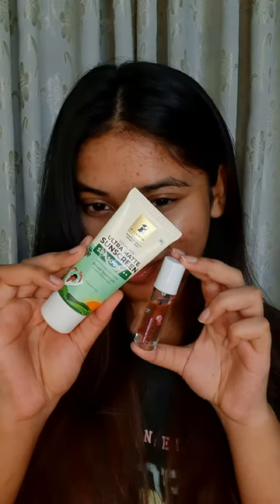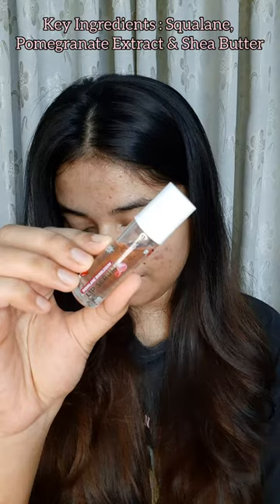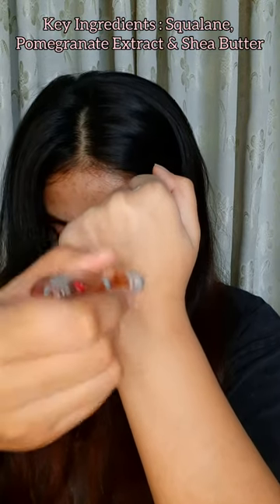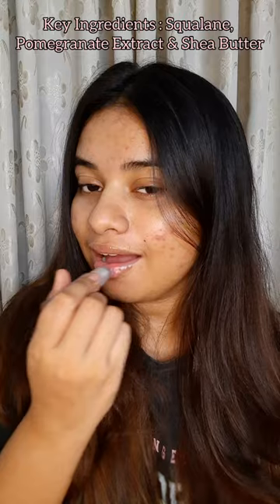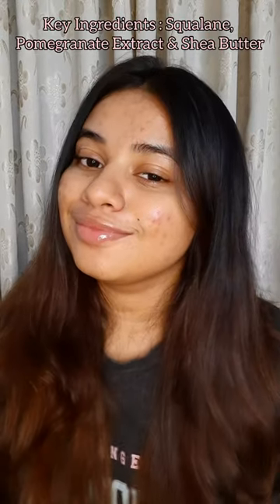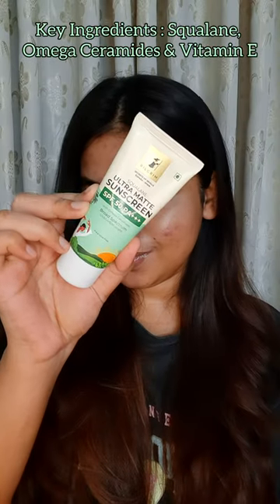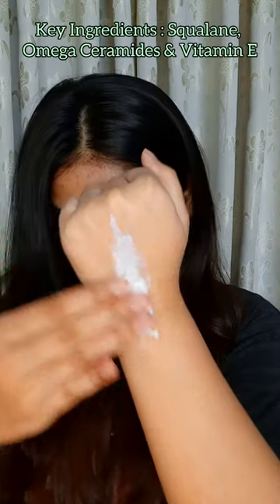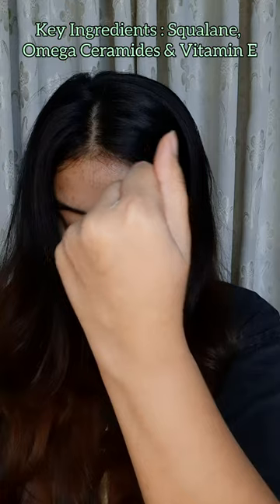Pilgrim Squalane Bubblegum Lip Serum & Squalane Ultra Matte Sunscreen SPF 50 PA+++ review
Pilgrim Squalane Bubblegum Lip Serum is a delicious and fun must-have for soft and hydrated lips. Expertly blended with skin-nourishing powerhouses like squalane, shea butter, sweet almond oil, and Jojoba oil to hydrate and soothe chapped lips. Pomegranate extract also adds hydration. The lightweight serum is quickly absorbed, leaving a healthy-looking smooth glow. The unique flavour of bubblegum provides a fun moment during your day while keeping you away from dry, cracked lips. Glide the lip serum on your lips and watch it look visibly plump and soft!

Squalane Ultra Matte Sunscreen SPF 50 PA+++ is a deliciously soft-textured sunscreen that absorbs readily, leaving no greasy or sticky residue on the skin. This super hydrating sunscreen offers all-round protection, so you can apply it not just for the outdoors but also the indoors. It safeguards the skin from premature ageing due to the harmful rays of the sun (UVA/UVB) as well as IR (Infrared) and Bluelight emitted from digital devices like smartphones, laptops and TVs. Flawlessly crafted with Squalane that deeply hydrates and supported by Omega Ceramides that smoothens, leaving the skin velvety soft. Suitable for all skin types. Discover protected skin with an ultra matte finish!